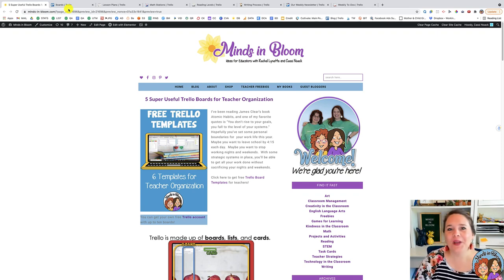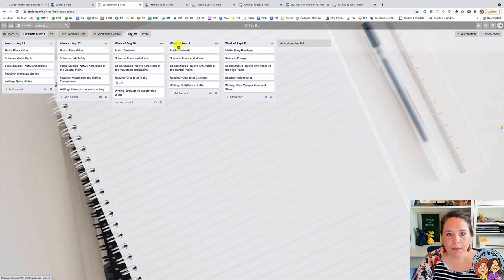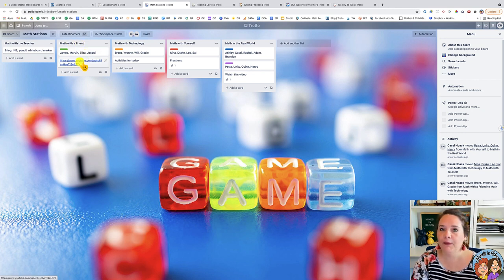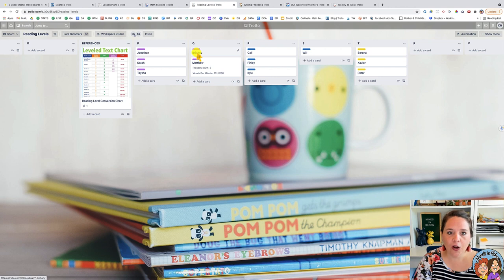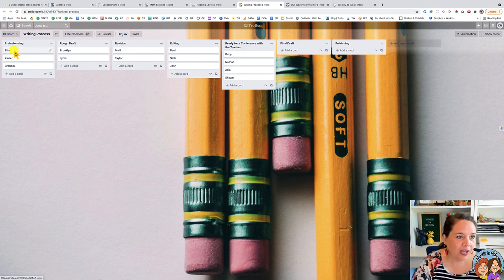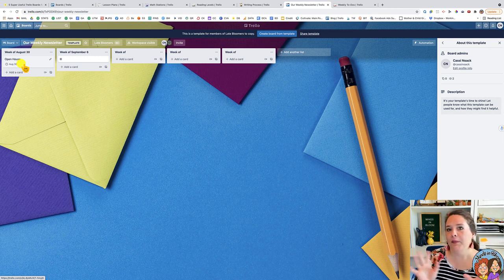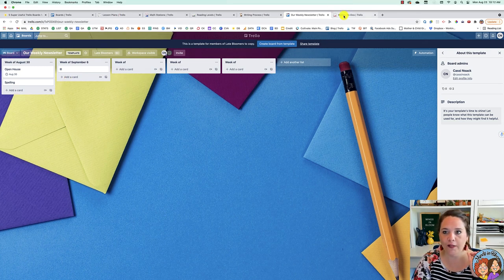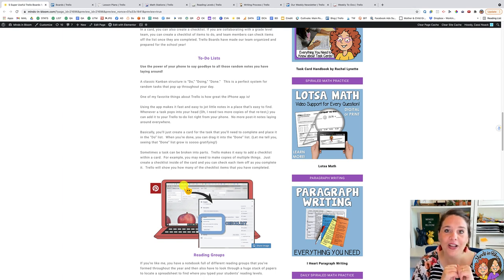Teacher Organization! Using Trello in Your Classroom! ( Trello is PERFECT for teachers!)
I LOVE Trello for staying organized, so I wanted to show you a few ways you can use this amazing (and FREE) tool to keep your teacher-life organized!